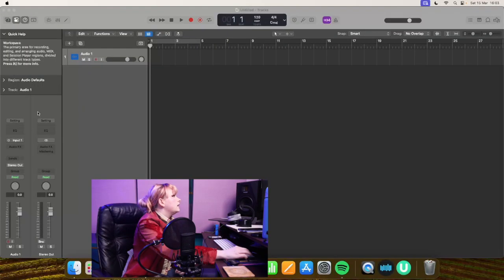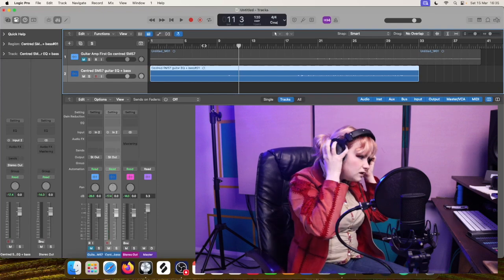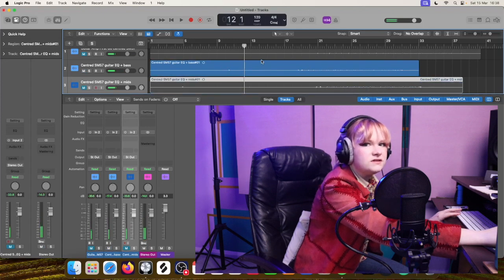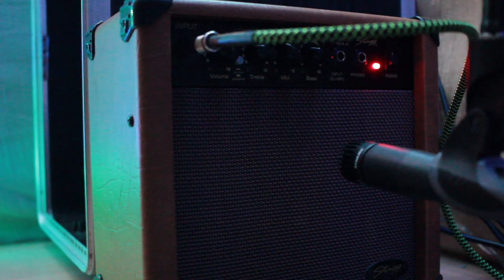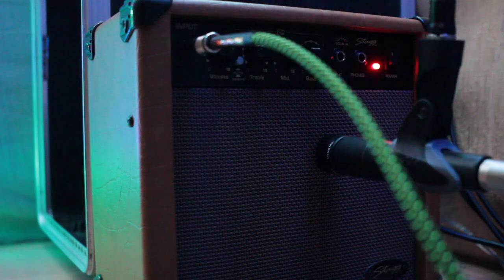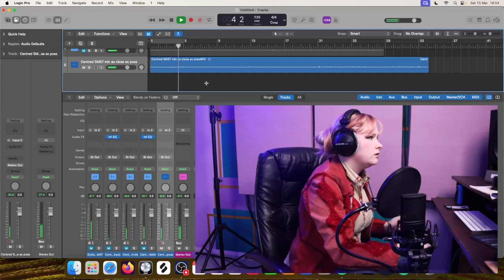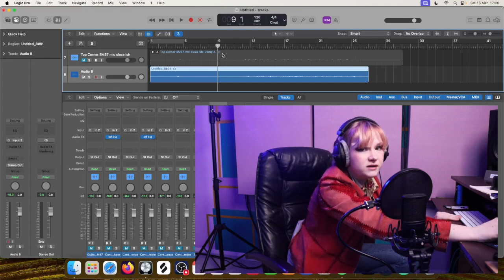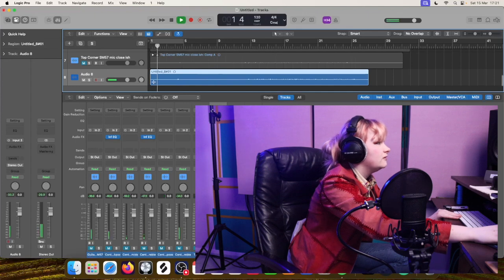Recording an acoustic guitar amp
I had fun making this video. Brace yourself for several follow ups where I try out different mic and guitar combos just because I want to.